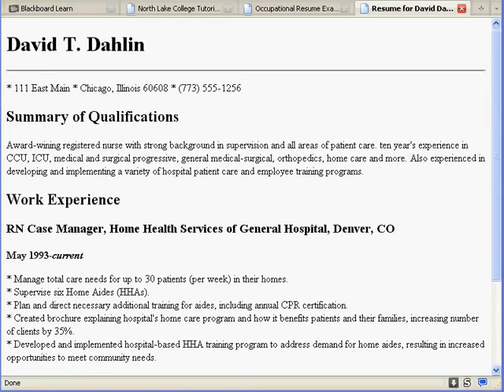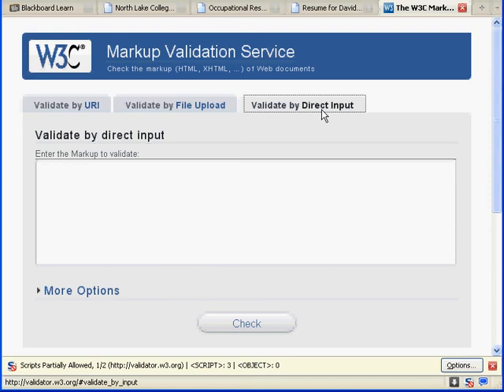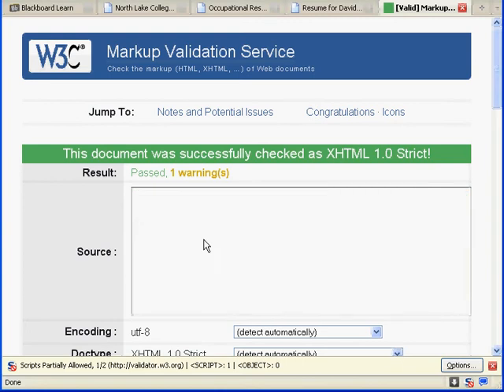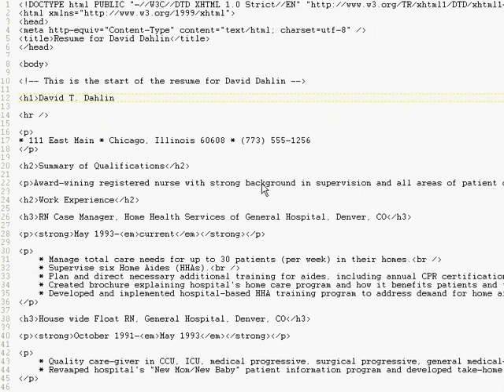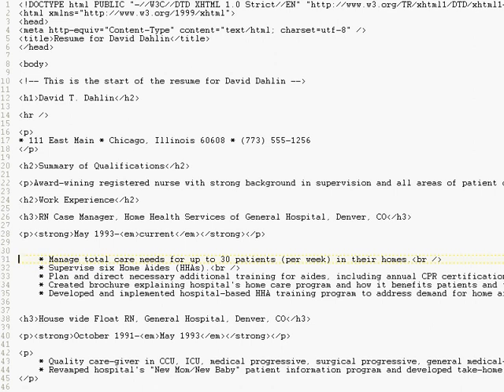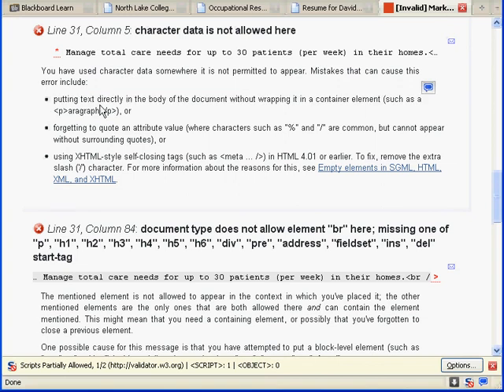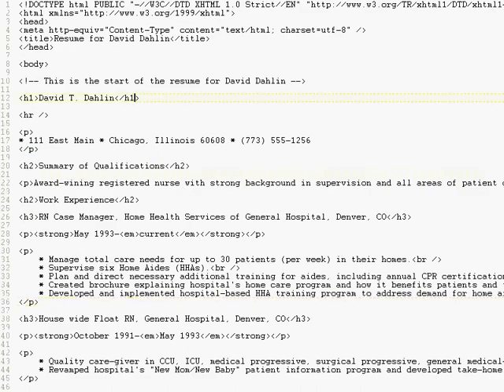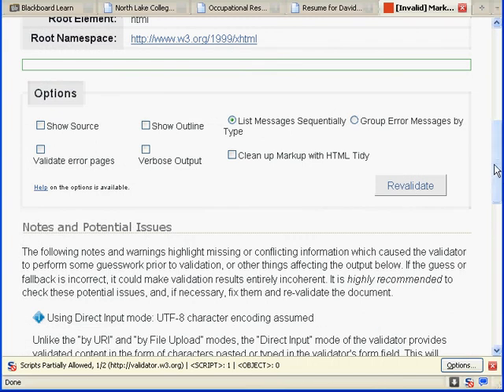XHTML A Part Two